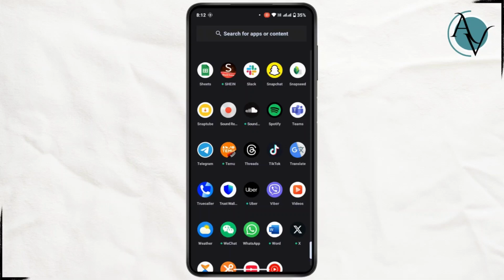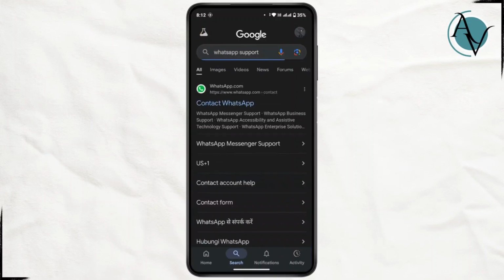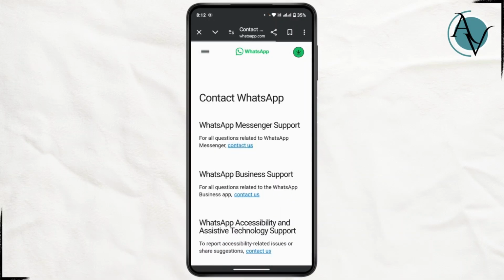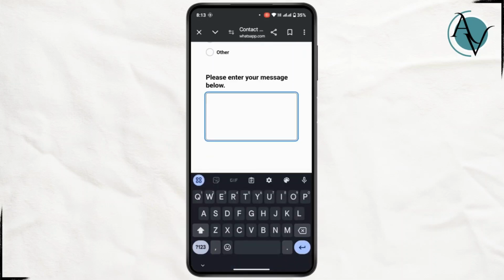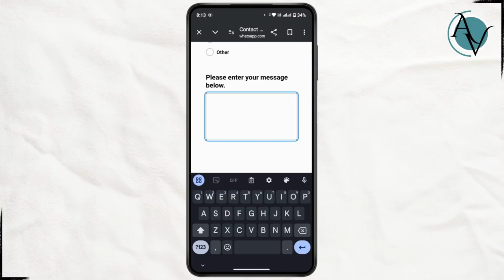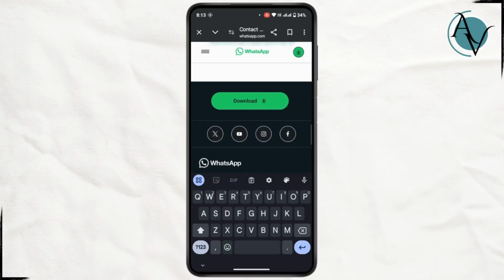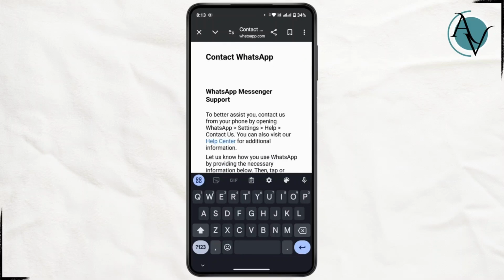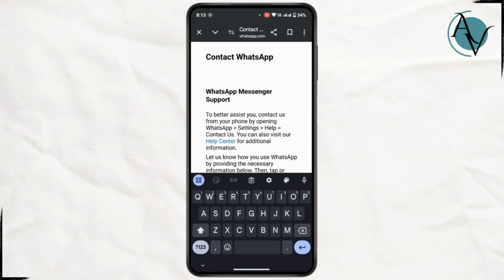How to Recover WhatsApp Account Without Number and Email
In this video, we’ll guide you through the process of recovering your WhatsApp account without needing your phone number or email. If you’ve lost access to your WhatsApp account and don’t have your phone number or email, we’ve got you covered with step-by-step instructions!

You'll learn how to recover your WhatsApp account without a phone number, how to reset two-step verification, and how to access your account even without a SIM card.

0:20 Step 1: Recovering WhatsApp Account Without Number
0:45 Step 2: Bypassing Two-Step Verification
1:10 Step 3: Accessing Your WhatsApp Without a SIM Card